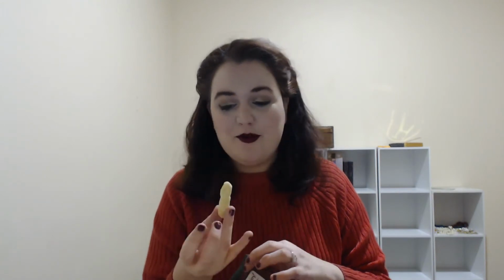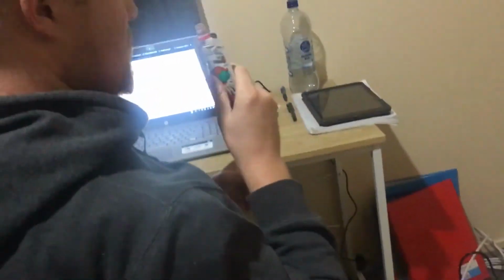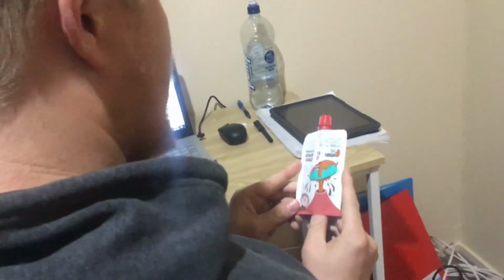Unboxing Mystery Vegan Snacks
This video was originally uploaded in May 2019 on a channel I'm no longer using, so I'm reuploading it here. I'm already filming new content, to upload in the coming weeks across this and a few other channels (a booktube channel, a reaction channel, a streaming channel, and a video essay channel - I'll share the link to each once its first video is up)

Good You Can Do is a show about trying to figure out how we can live our best lives: for ourselves, for the planet, for other humans, and for animals. It's me, an average person who's just trying to figure it all out, sharing my journey and what I learn with you. It's also available on most podcast listening platforms - I doubt it's not on yours but let me know if not and I'll get it there :)